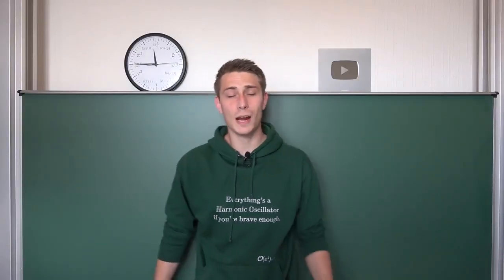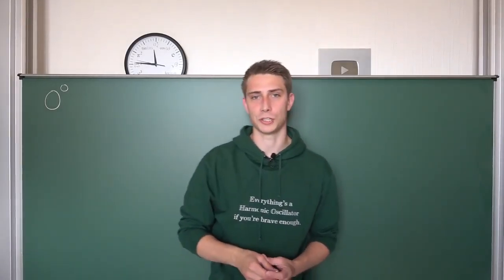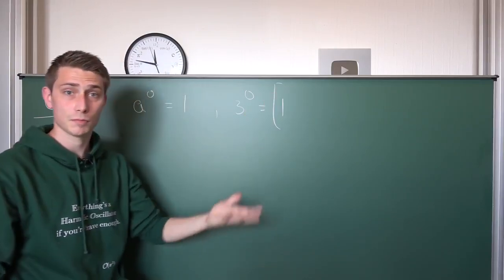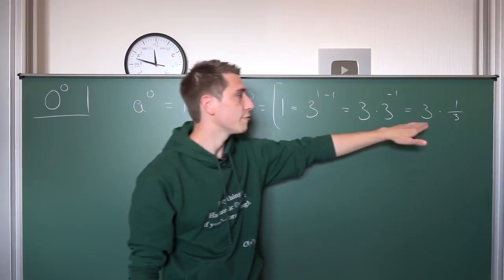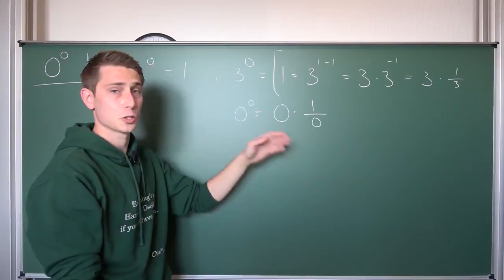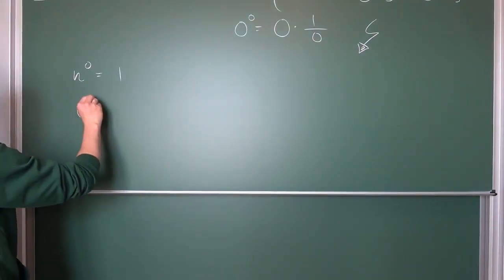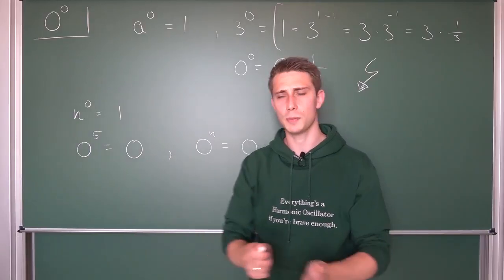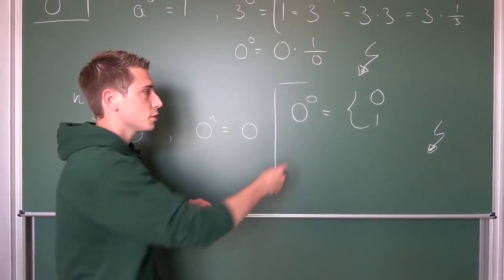Exponentiation #9 - Why Exactly is 0⁰ UNDEFINED ! 2 Simple Reasons Easily Explained for Beginners!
Today we talk about, why zero to the zero power (0^0) does not yield an answer in the algebraic sense. We use exponentiation rules to arrive at two contradictory statements. At the end we also take a detour over to analysis, limits and functions and talk about how we can still apply a meaningful value to 0^0 by approaching 0 from positive values only on x^x. Enjoy! =D